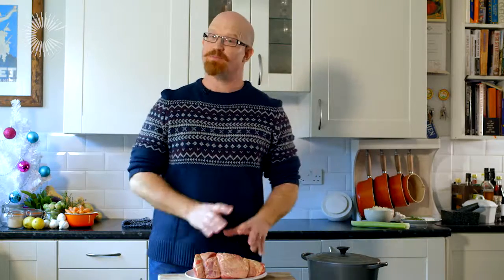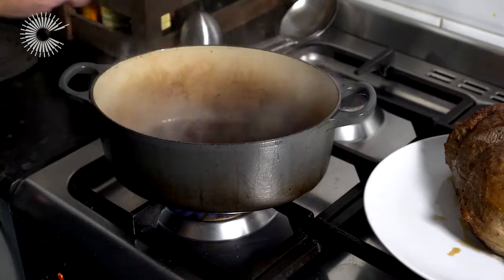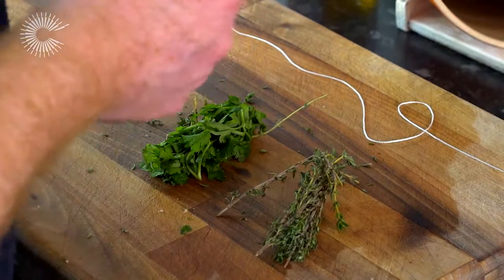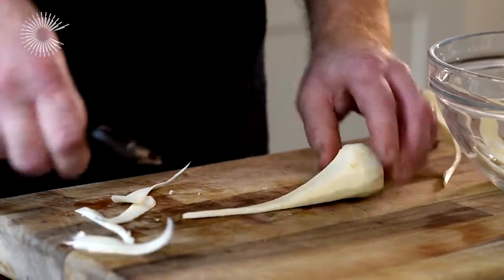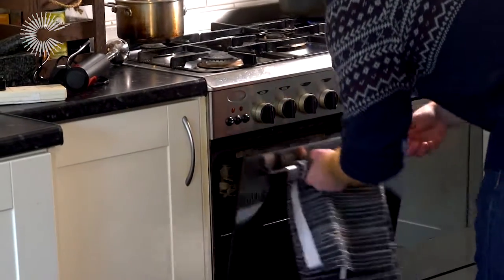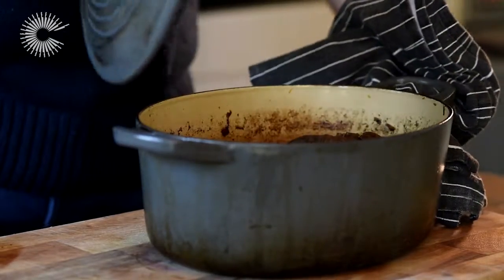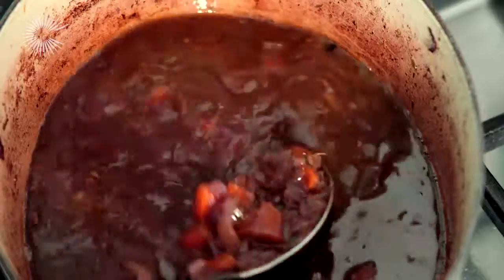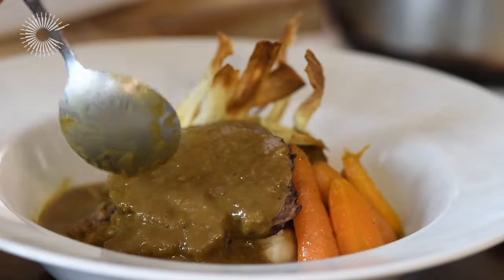How to Pot Roast Brisket